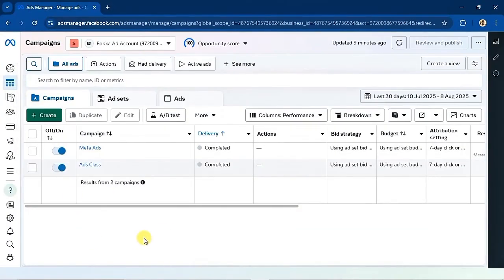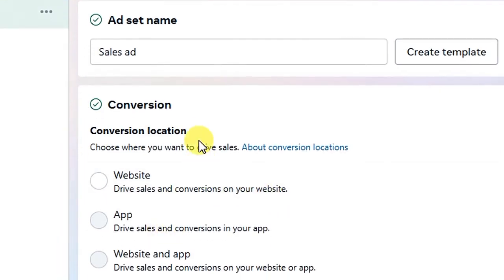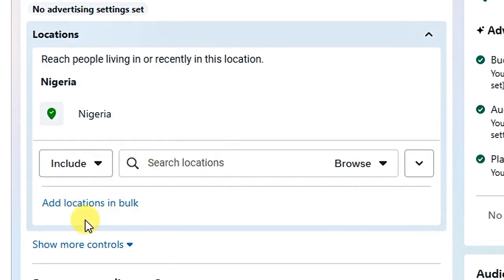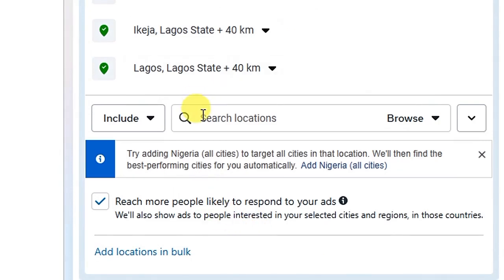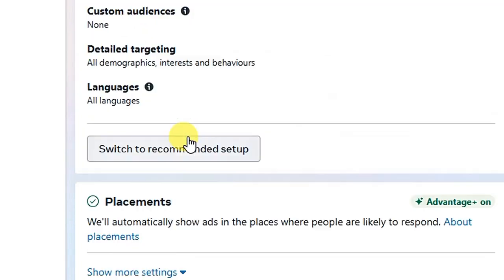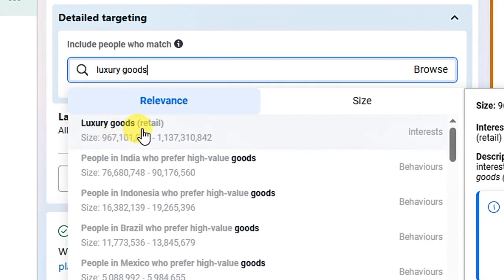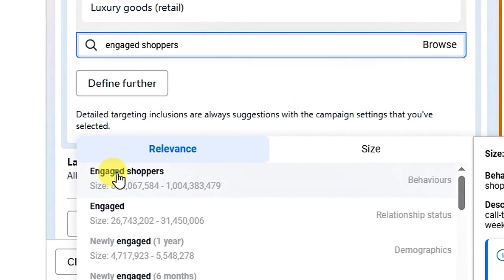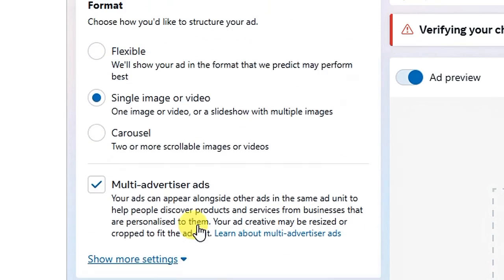How to Target Wealthy Audiences with Facebook Ads in 2025 – Step-by-Step Guide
Unlock the secrets to targeting wealthy audiences with Facebook Ads in 2025! In this step-by-step guide, we’ll walk you through proven strategies and techniques that will help you reach high-net-worth individuals and boost your ad campaign's success. Whether you’re marketing luxury products or high-end services, this video will show you how to optimize your Facebook Ads for maximum results.

📈 What You'll Learn:
- How to define your affluent audience on Facebook
- Facebook Ads targeting strategies for luxury markets
- Best practices for creating effective ad content for high-income individuals
- Key Facebook Ads features to reach the right audience in 2025
- Tips for increasing your return on investment (ROI) with rich customer targeting

- Learn actionable strategies to scale your Facebook Ads campaigns and target wealthy clients.

- Discover the latest Facebook Ads features that can help you reach affluent people.
- Save time and money with our expert tips that bring measurable results.

Learn Facebook Ads 2025 strategies and how to effectively target wealthy audiences with proven techniques. This Facebook Ads targeting guide will show you how to reach rich clients and elevate your advertising campaigns. Discover the best luxury marketing on Facebook and learn how to tailor your ads for high-net-worth individuals. Want to reach rich clients with Facebook Ads? We cover the tips and tricks you need to target high net worth audience.

In this Facebook Ads for luxury brands tutorial, you’ll get insider knowledge on targeting affluent clients for maximum impact. Master Facebook advertising for luxury products and learn how to get better results by focusing on your ideal customers. Facebook Ads tutorial for businesses looking to scale and reach high-income clients in 2025. Unveil the best Facebook Ads strategies 2025 to target the right people and boost your campaign’s performance. Our step-by-step Facebook Ads guide will help you target affluent people on Facebook, ensuring your ads get the right exposure.

Learn how to create tailored ads for luxury targeting on Facebook Ads, perfect for businesses offering high-end services. Are you struggling to market to rich clients with Facebook? Our guide breaks down everything you need to know to succeed in 2025.